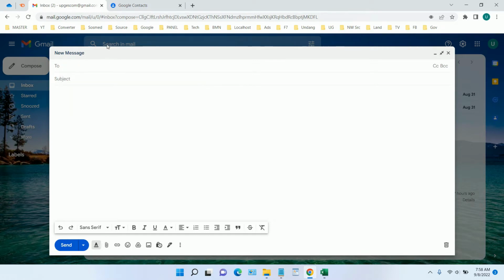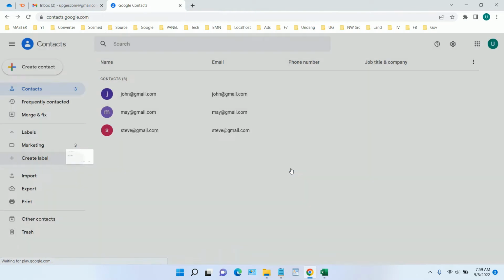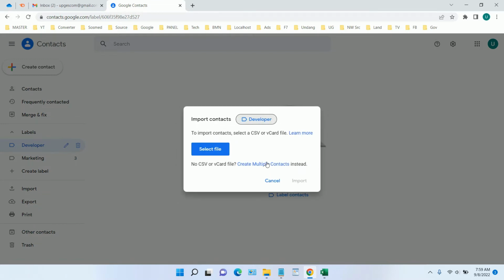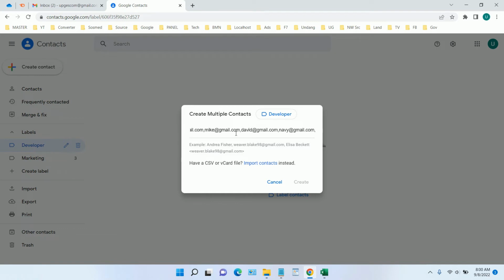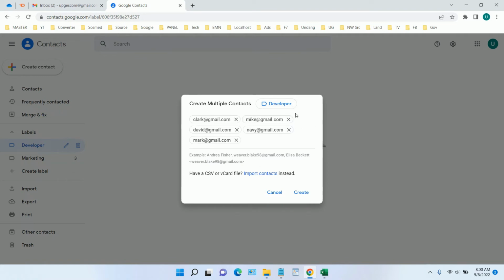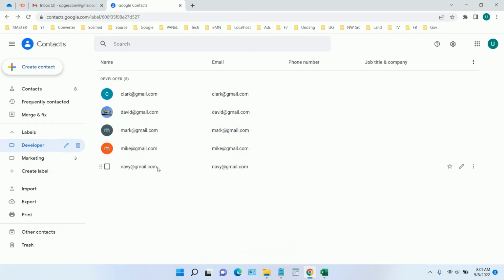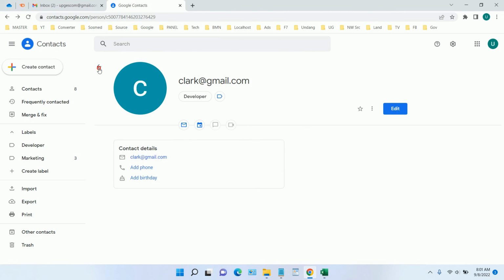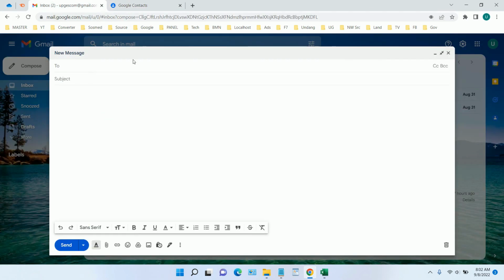How to Create an Email List in Gmail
Tutorial how to create an email list in Gmail.